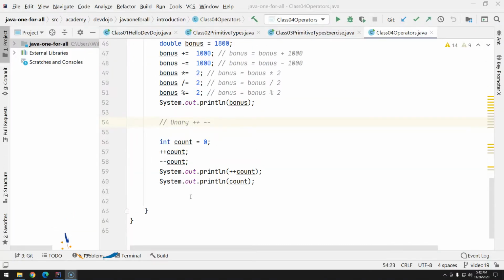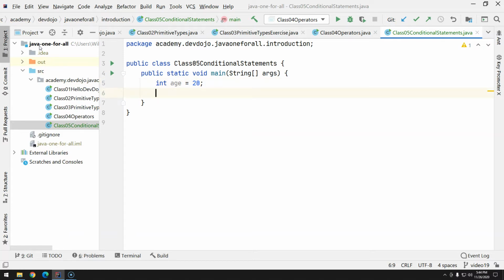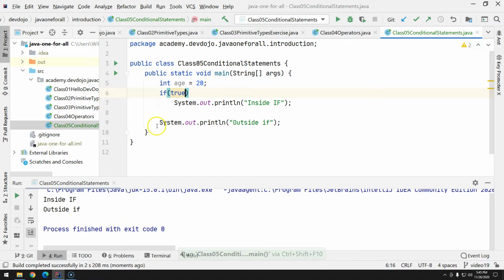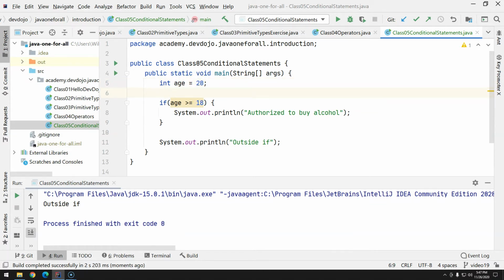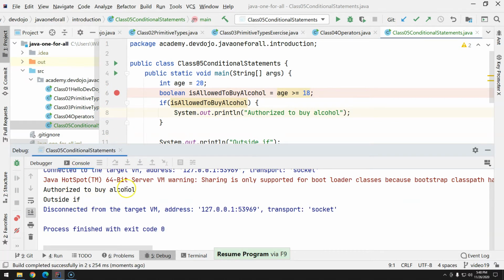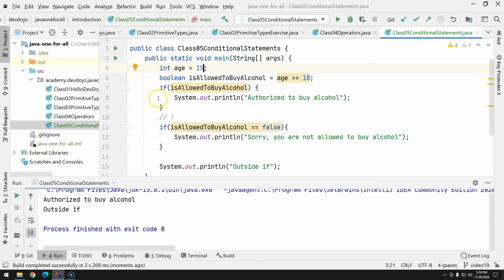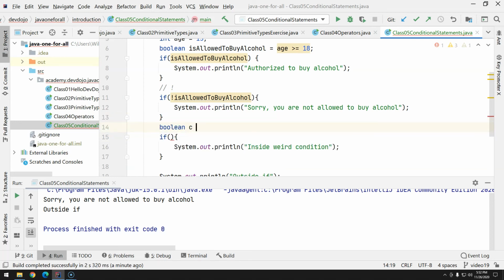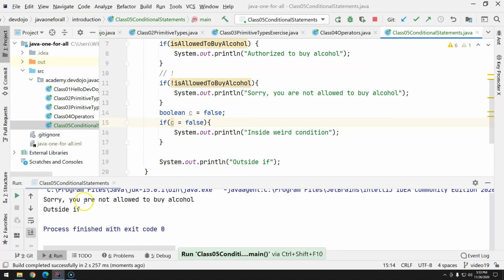20 - Conditional Statement pt 01 - IF